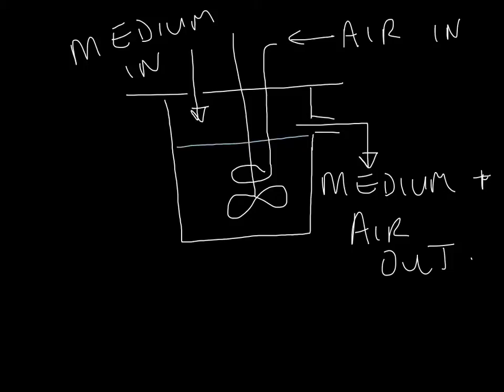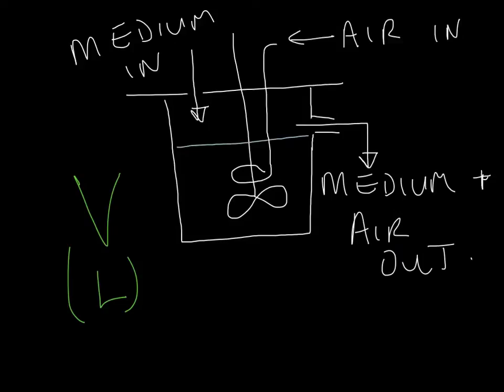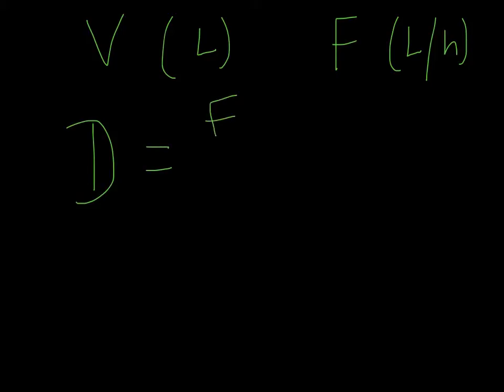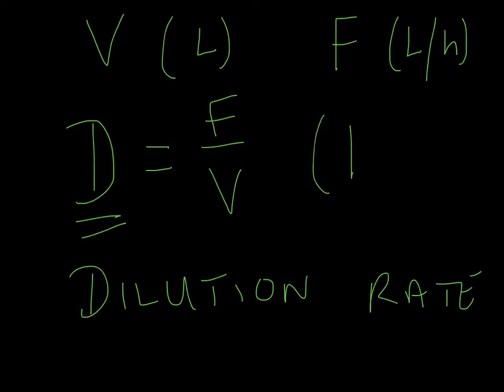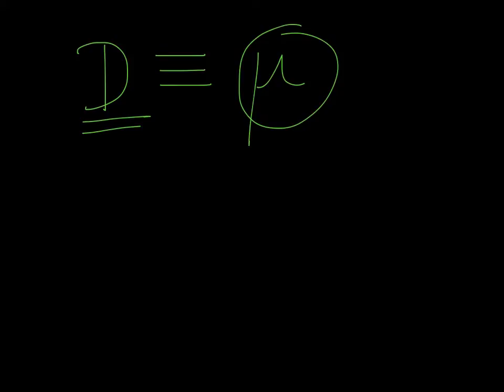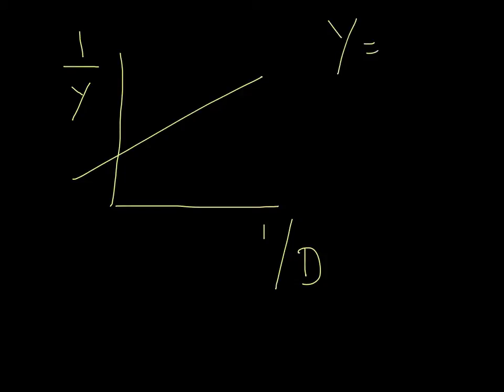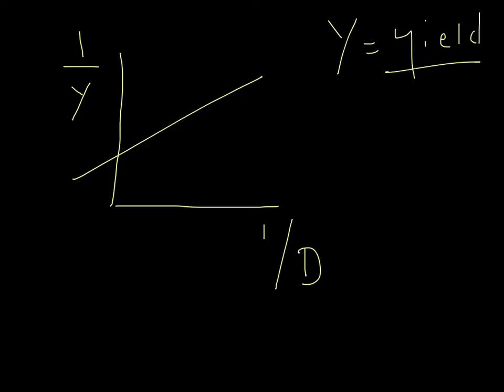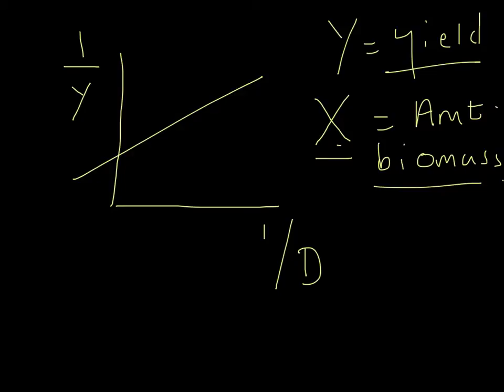Basic Chemostat Parameter Calculations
How to calculate some basic parameters from carbon-limited chemostat at steady state and then use the outcomes to determine maximum yield coefficients and maintenance requirements and what they really mean. Written for students of MBIO208 Microbial Life at the University of Plymouth, UK but free for anyone to use, just make sure I'm credited!